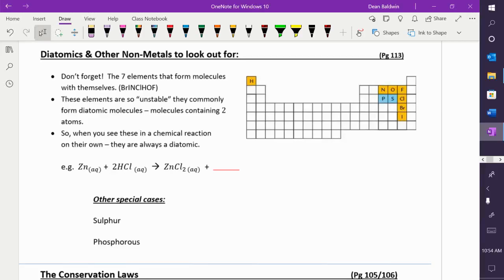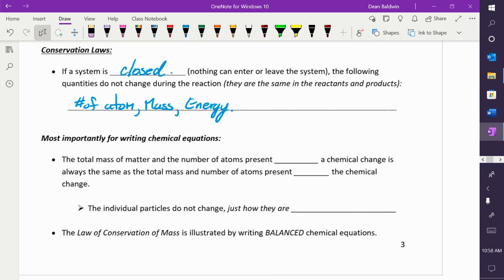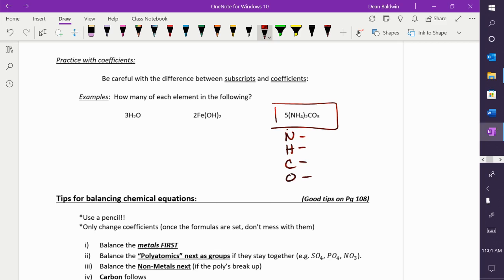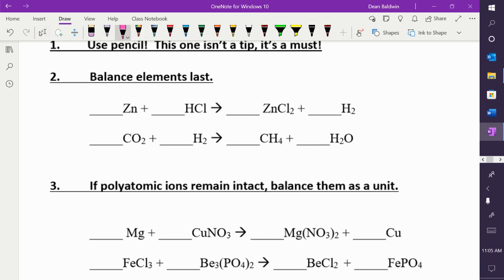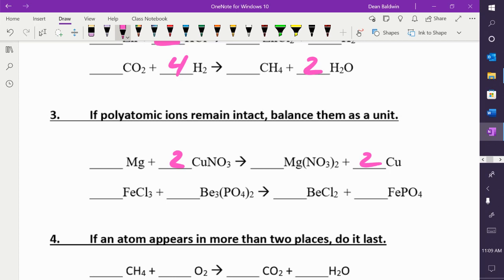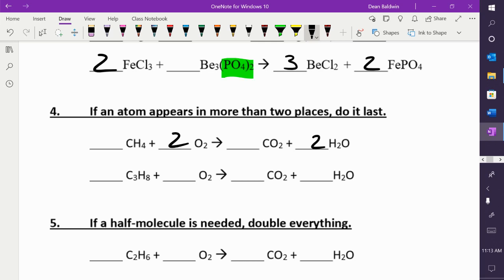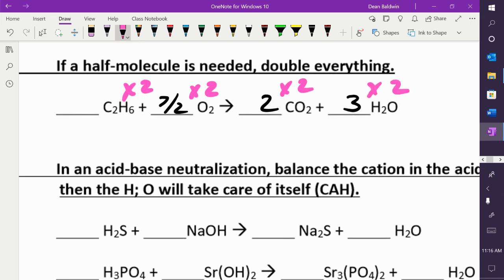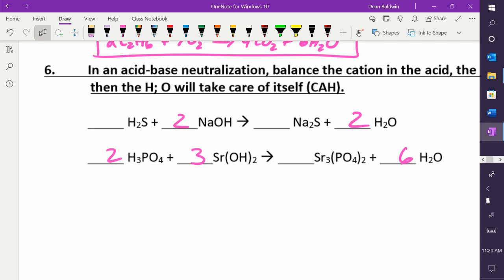Balancing Chemical Equations